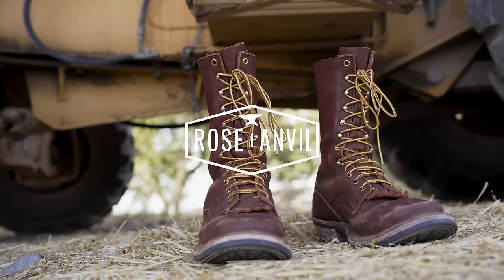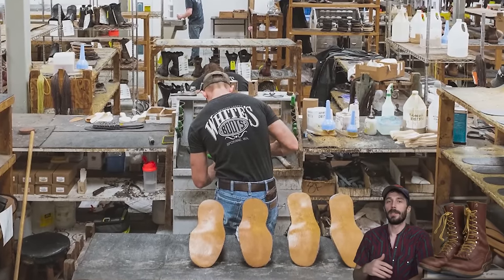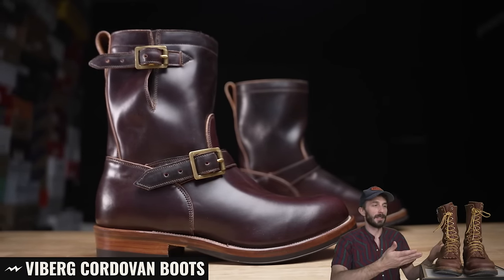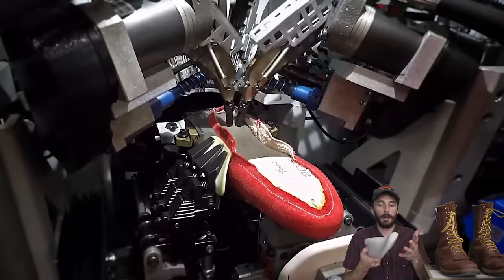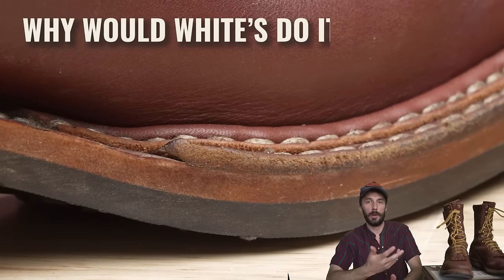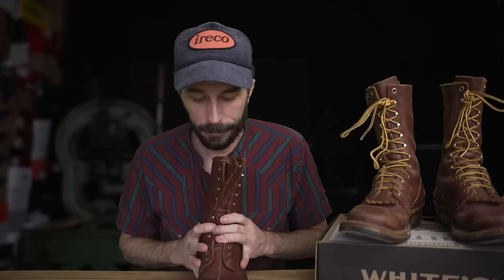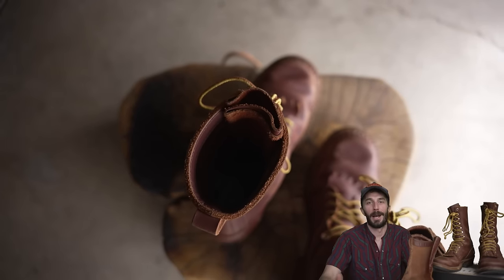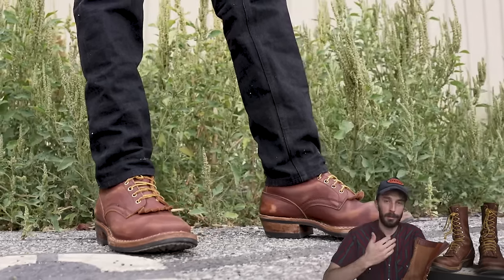After 169 years are White's still the best boots made in the USA?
TIMESTAMPS:
0:00 Intro
0:19 Boot info
0:26 What is this boot?
1:41 History of White’s
4:33 Leather info
7:13 What is a last?
9:07 Handwelting info
11:49 Cut in Half
13:33 Analysis
16:37 Are they worth $650